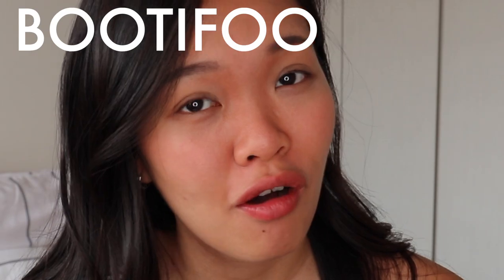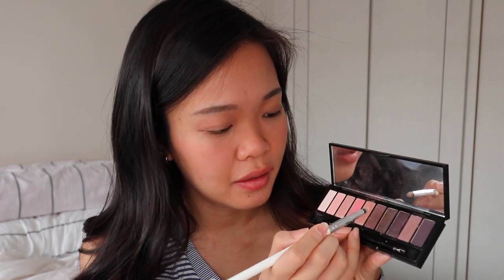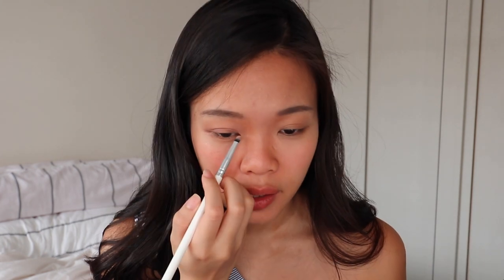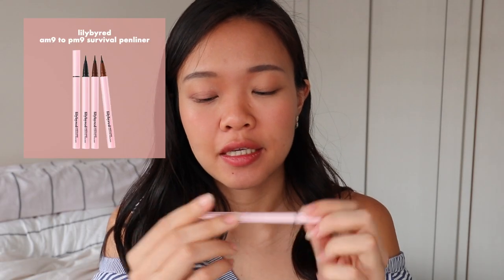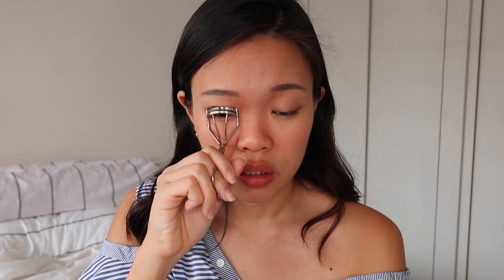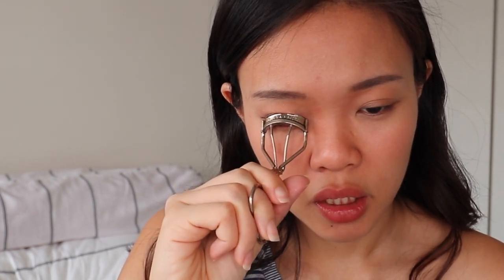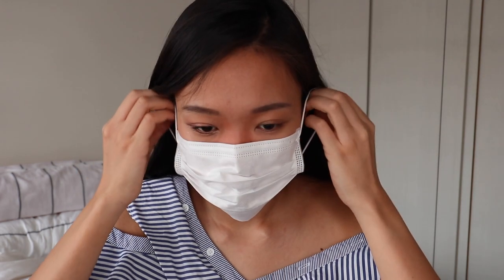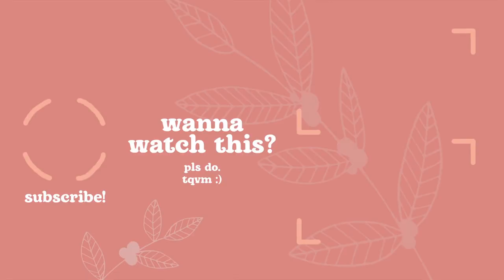Easy Eye Makeup For Face Masks - Covid but we still gotta SLAYYYYYYY (Asian Hooded Eyes)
We will be wearing face masks for a while which covers more than half of our face! Thus, the need to focus our makeup especially on the eyes! Today i'll be sharing this super easy makeup that you can use to make your eye makeup pop (and make your eyes bigger too)!

✰ things u wanna kno
Eyeshadow palette - it's from YSL but the sticker description came off oops
Etude house Prism in Eyes in Rosy Haze
Lilybyred am9 to pm9 Survival Penliner
Kiss Me Heroine Make Long and Curl Waterproof Mascara

✰ things u prolly will like